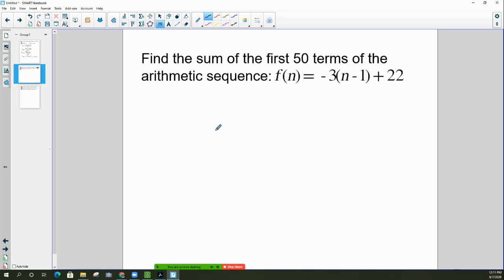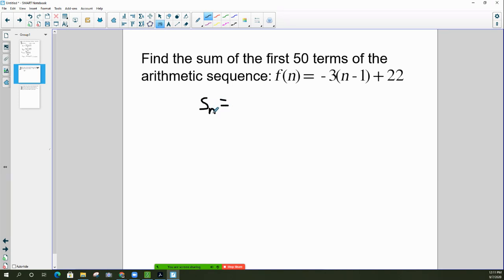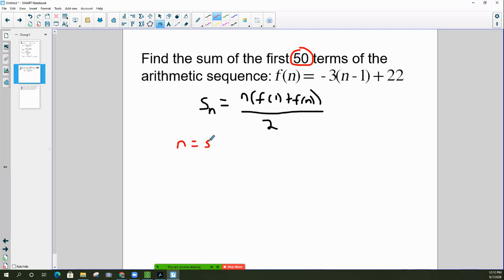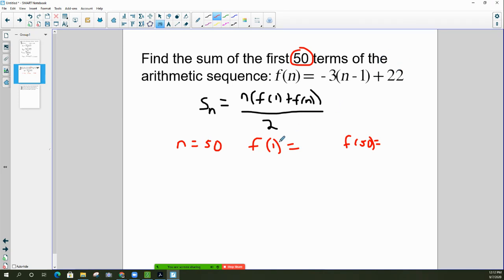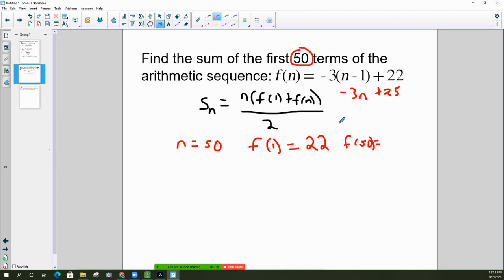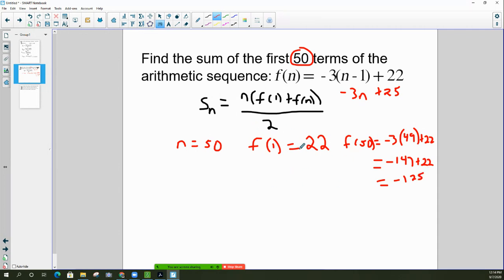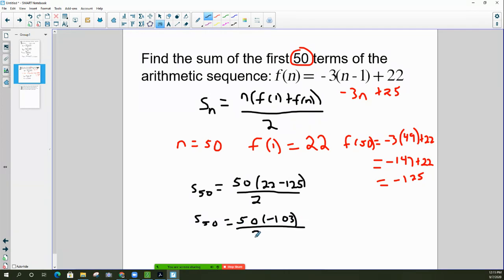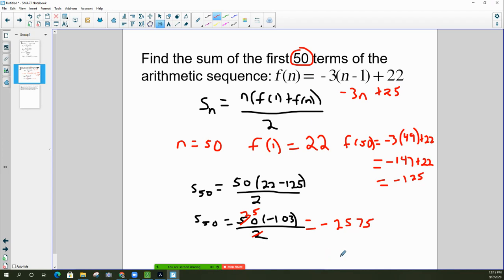arithmetic series example #2